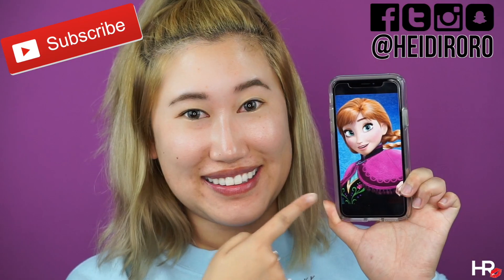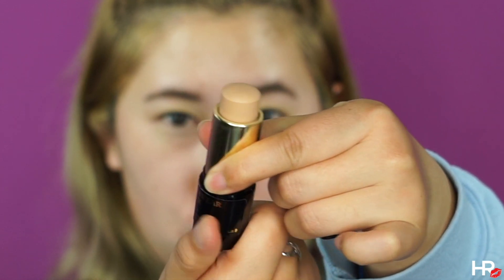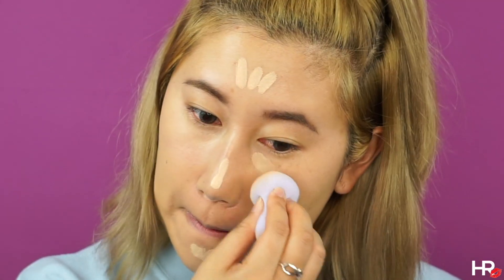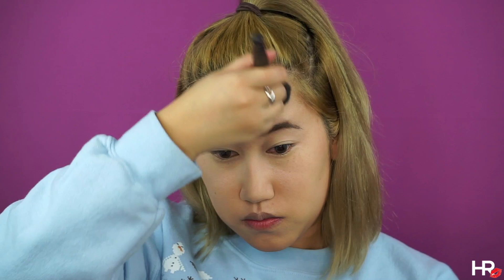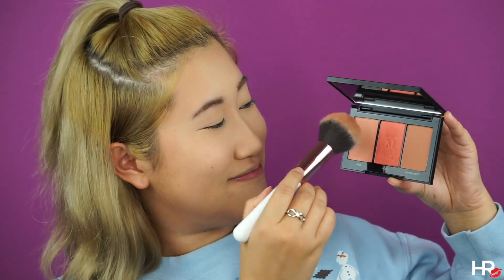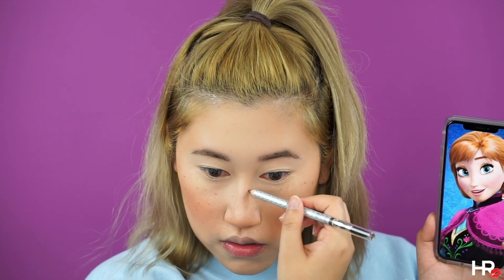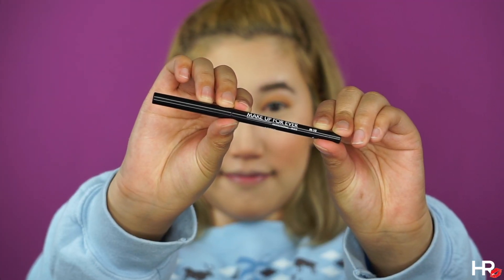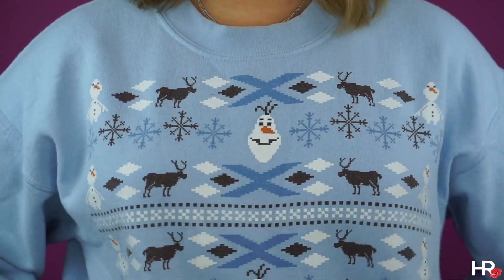HALLOWEEN TUTORIAL || Anna from Frozen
Hi my RObots 🤖

🎃HERE IS MY SECOND HALLOWEEN TUTORIAL FOR 2018! 🎃
I recreated Princess Anna from Frozen ~

🥪Belif - Aqua Bomb Mist
🥪Lancome - Teint Idole Ultrawear Makeup Stick in 320 Bisque Warm
🥪Beauty Bakerie - Flour Setting Powder in Translucent
🥪Morphe - Blushing Babes Blush Trio in Pop of Coral

[[ e y e s   &   l i p s ]]
🥪Urban Decay - Eyeshadow Primer Potion in Enigma
🥪Tarte - Tartelette Toasted Palette in Cashmere & Latte
🥪Makeup Forever - Artist Liner in M-10
🥪Pixi by Petra - MatteLast Liquid Lip in Really Rose

[[ b r o w s   &   f r e c k l e s ]]
🥪Anastasia Beverly Hills - Tinted Brow Gel in Caramel
🥪Colourpop - Brow Pencil in Honey Blonde
🥪Dior - Powder Eyebrow Pencil in Brown

FOLLOW ME⇣
💕INSTAGRAM / FB / SNAPCHAT / TWITTER - @heidiroro

ʕ•ᴥ•ʔ heidiroro 💕